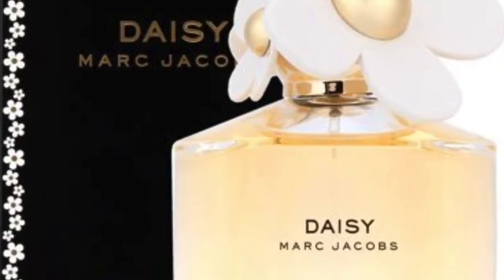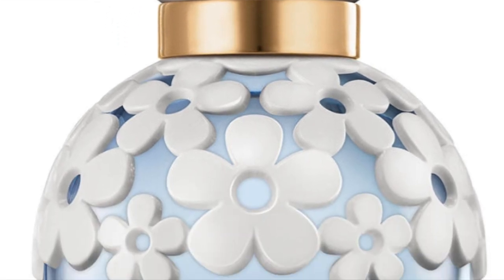PERFUME AUTOPSY - DAISY DREAM and NOMADE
All opinions and views expressed here are my own and without input from any other party.

Things I receive will be showcased and reviewed on my channel as part of my regular content. Reviews will be given honestly and straightforwardly, as usual :)